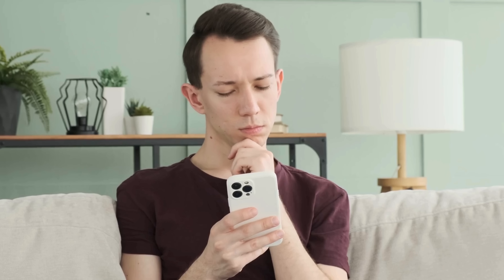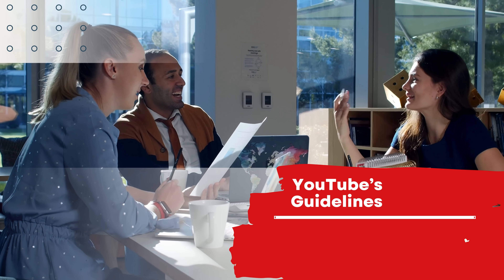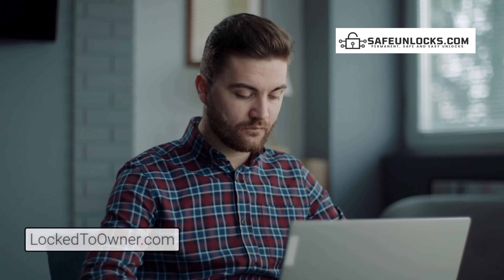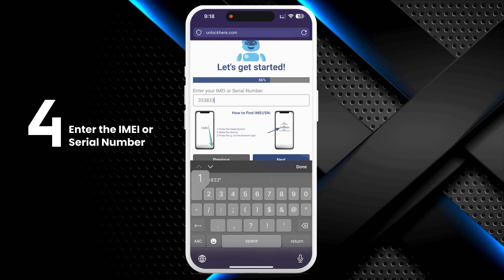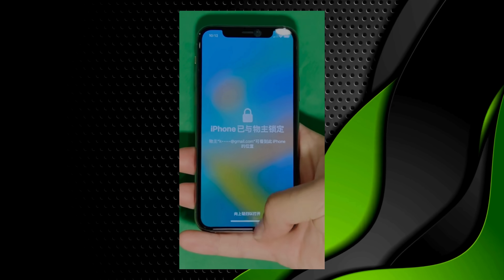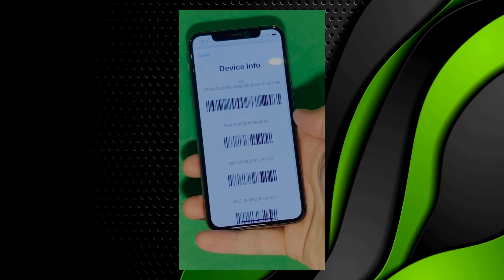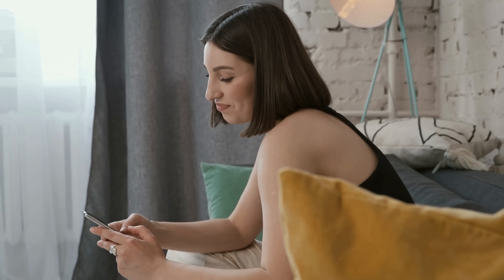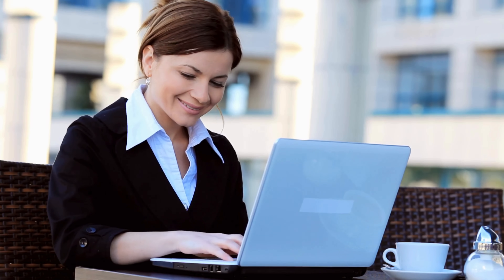3 Ways to Remove and Bypass the Activation Lock on your Device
Unlock Any iPhone, iPad, or Apple Watch: 3 Proven Methods to Bypass Activation Lock

Have you ever picked up your iPhone, iPad, or Apple Watch only to be faced with the frustrating iCloud Activation Lock? If you’re searching for a quick and effective way to bypass the activation lock, you’ve come to the right place! This video will walk you through three reliable methods to remove the activation lock from your Apple device, regardless of its model or iOS version.

The iCloud Activation Lock is a feature designed to protect your device in case it gets lost or stolen. While it’s an essential security measure, it can become a significant hurdle if you forget your Apple ID credentials or purchase a second-hand device that’s still locked. This leaves your device essentially unusable, preventing you from accessing even the most basic features.

In this video, we’ll dive into three ways to bypass activation lock:

1. Official Method: Learn how to unlock iCloud by contacting Apple Support for a legitimate solution.
2. Third-Party Tools: Discover reliable software that can remove the iCloud activation lock effectively.
3. DNS Bypass: A quick trick to bypass activation lock through DNS server changes.

💡 Brief Intro

Stumbling across an iPhone locked to the owner or dealing with the notorious iCloud Activation Lock can be a significant inconvenience. Whether it’s an iPhone, iPad, or Apple Watch, a locked device can impede your daily routine, limit your access to vital functions, and reduce the overall usability of your gadget. But don’t worry, the solutions are here, and they are simpler than you might think.

📱 Device Compatibility

The solutions we discuss in this video are compatible with all models of iPhones, iPads, and Apple Watches. Whether you have an iPhone 11, iPhone SE, iPad Pro, Apple Watch Series 5, or even an older model like the iPhone 6, these methods will work for you. And yes, they are effective even on the latest iOS versions.

This video is crafted to offer you:

1. Peace of Mind: Finally unlock your device and use it to its full potential.
2. Ease of Use: Simple steps that anyone can follow without technical expertise.
3. Cost-Effective Solutions: Methods that either don’t cost a thing or are worth the investment for a one-time unlock.

We want to emphasize the importance of responsible use. Bypassing the iCloud activation lock should only be done on devices you legally own. This video strictly adheres to YouTube guidelines and does not encourage any unlawful activities.

🔍 Why iCloud Activation Locks Happen

Activation locks come into play when the "Find My iPhone" feature is enabled on your device. This ties the device to your Apple ID, making it secure. However, this same feature often becomes a hurdle when you forget your credentials or buy a pre-owned device that wasn't properly reset.

🛠 Methods Overview

1. Contact Apple Support: The most secure and legitimate way to remove the activation lock, but it requires proof of purchase.
2. Use Third-Party Software: Trusted tools can remove the lock, but make sure to use recommended and reliable software.
3. DNS Bypass: A quicker but less permanent solution that allows you to use the device’s basic features.

📔 Summary

Removing the iCloud Activation Lock can turn a seemingly useless device into a fully functional one. Whether you opt to contact Apple Support, use third-party software, or try the DNS bypass, each method discussed in this video provides a viable path to regain full access to your Apple device.

Chapters:
0:00 Introduction
0:40 Disclaimer
1:10 Available Tools
2:00 Unlocking Process
4:25 Alternative Methods
5:00 Recommended Tools
5:45 Surprise!